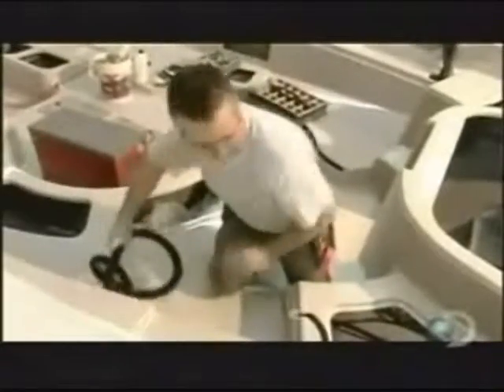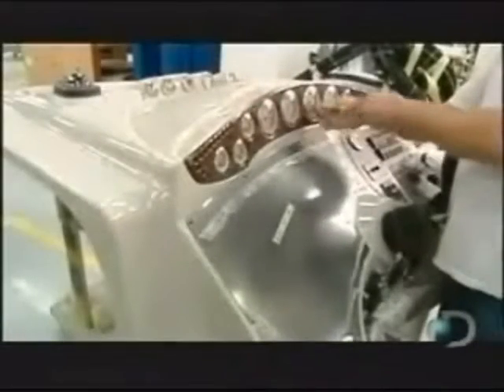Week 5 WBC Coastal Industries (Rough Draft) Video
This is just a rough draft video to an online class at Medaille on "Critical Thinking & Online Studies.